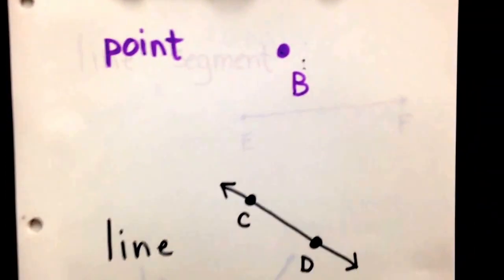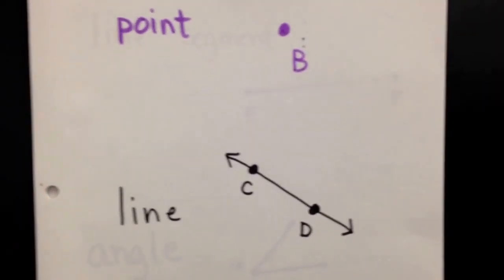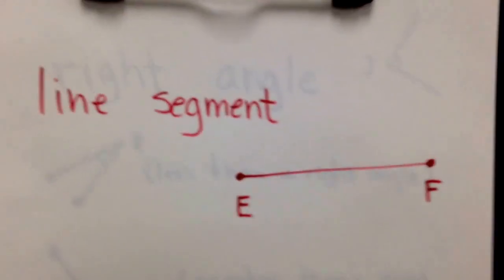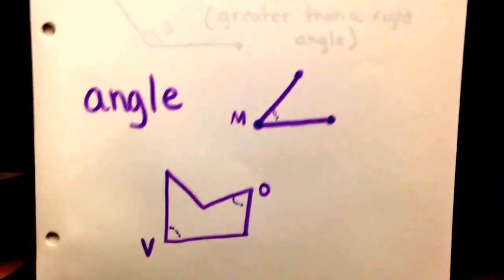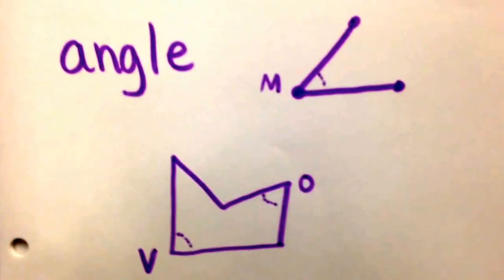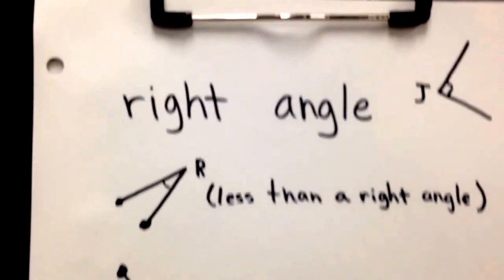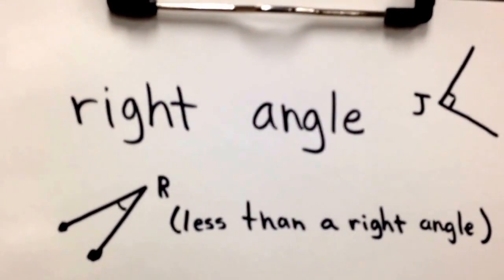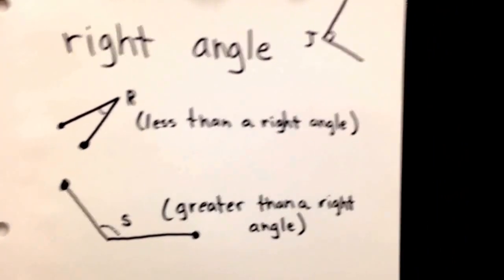Math in Focus Intro. to Chapter 9. Angles